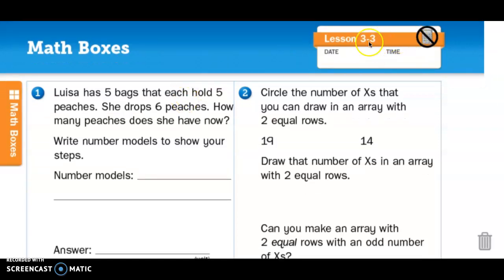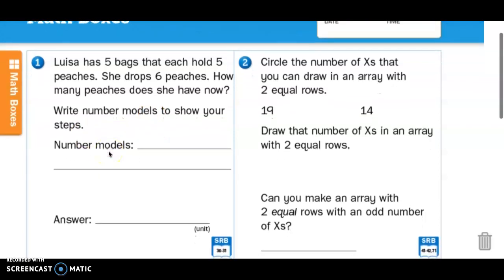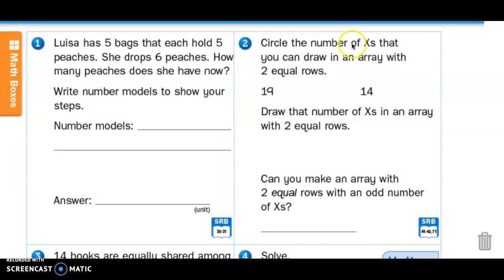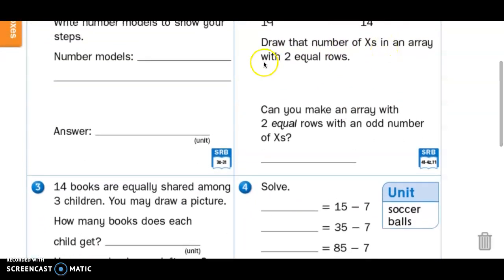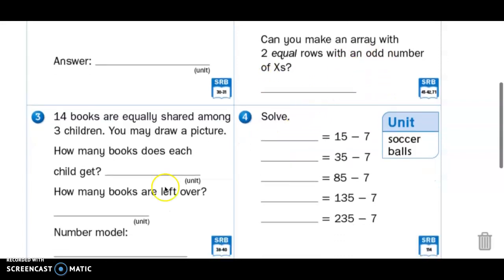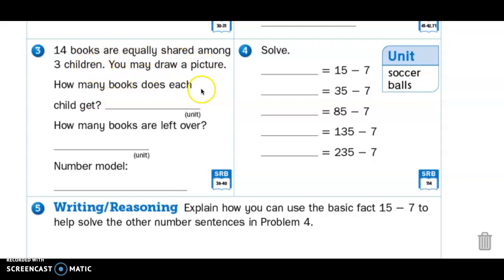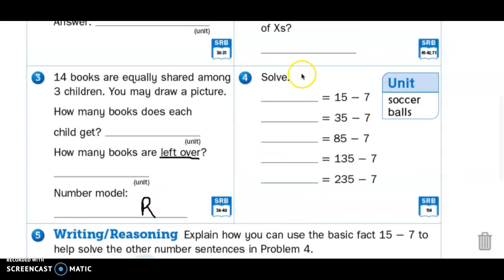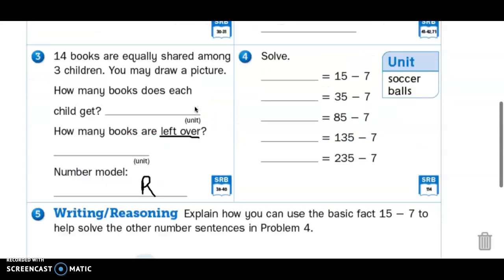3-3 Math Boxes